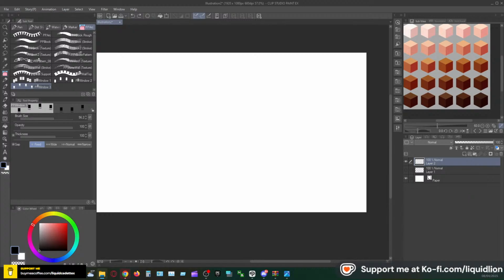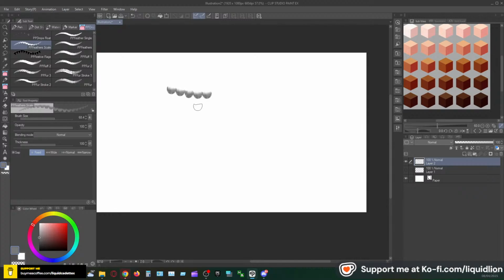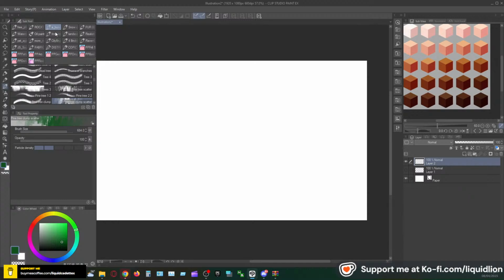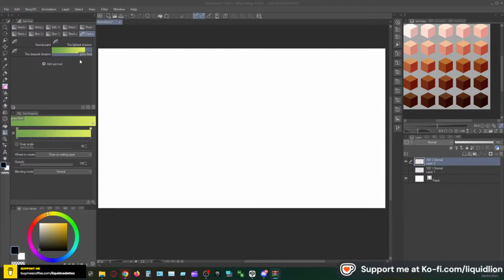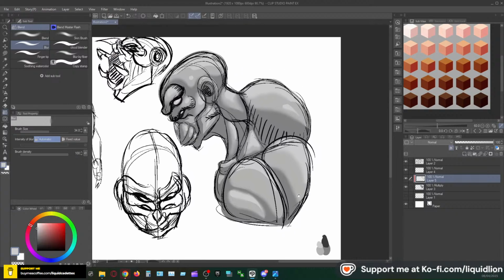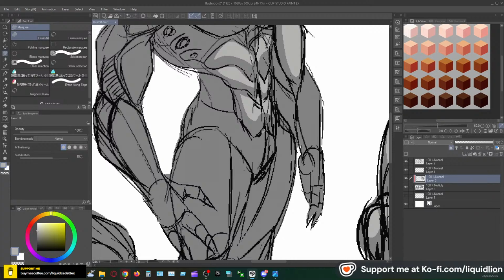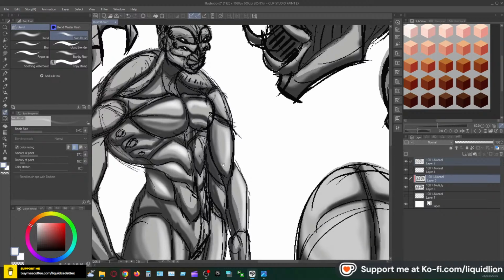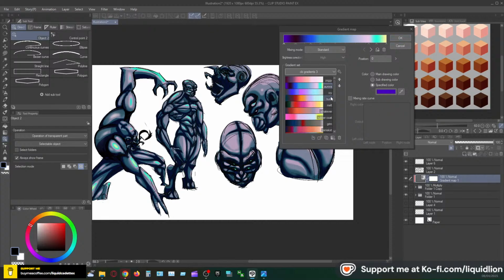Just Streaming For Today